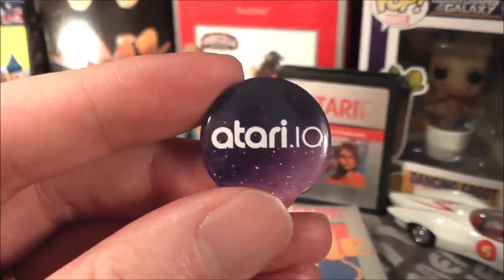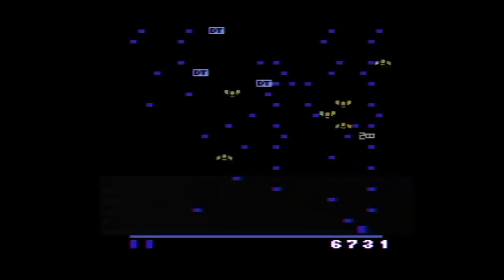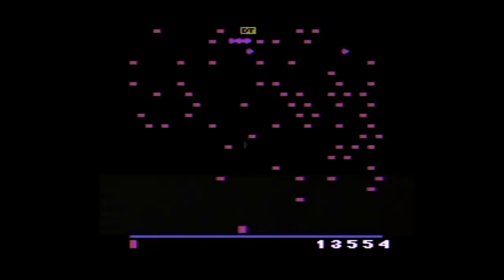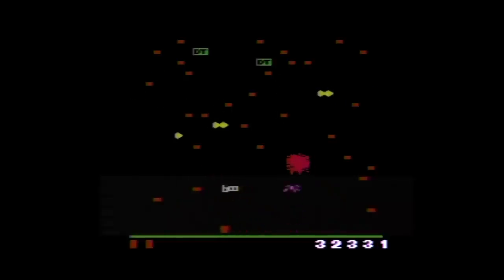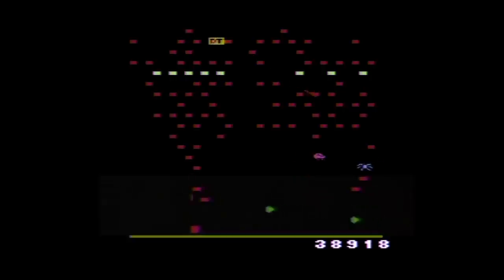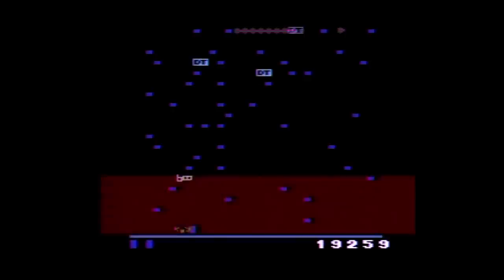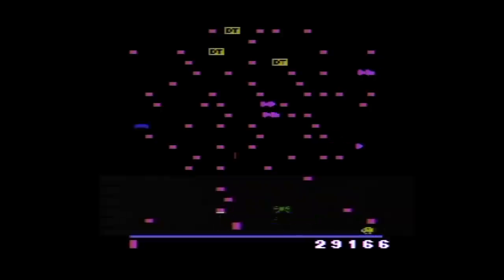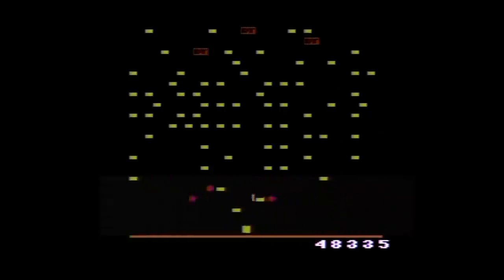Millipede Atari 2600 Review - The No Swear Gamer Ep 556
Today’s Atari 2600 game review covers Millipede by Atari, based on the arcade game.